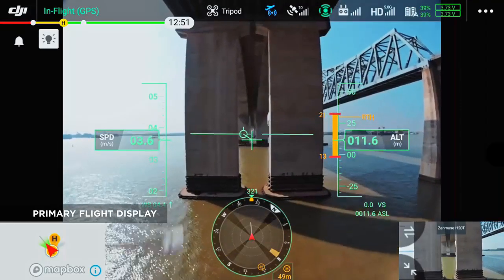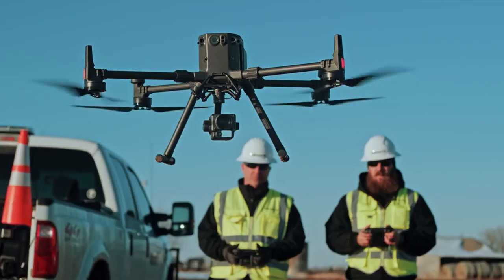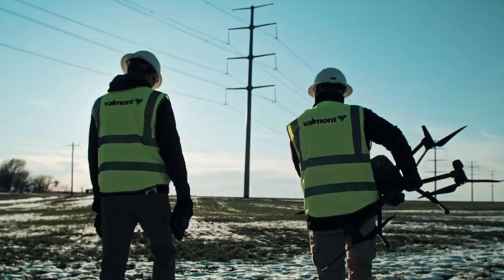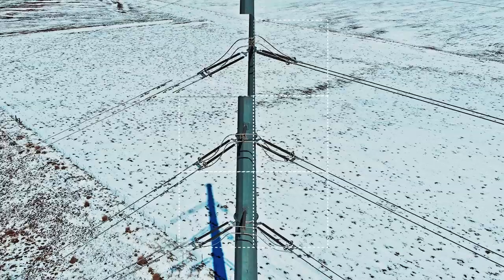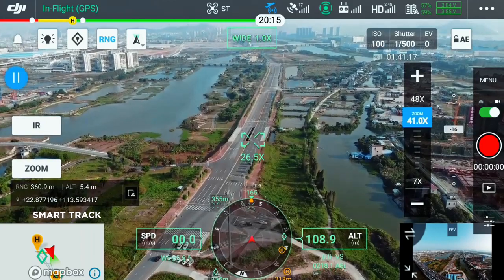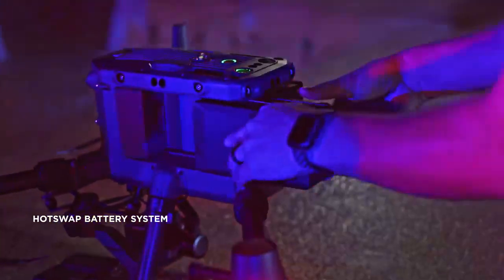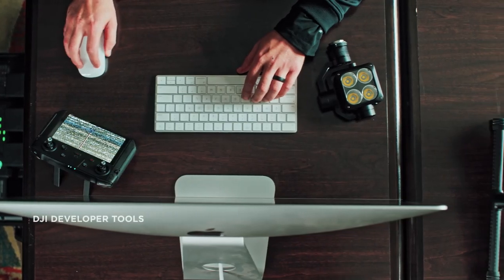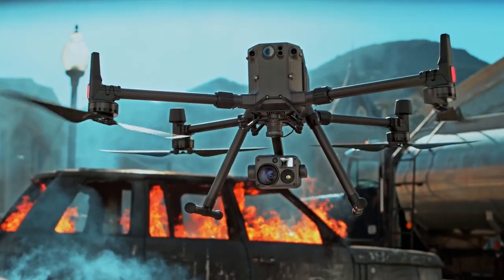DJI Enterprise Matrice 300 RTK and Zenmuse H20 Series – Comprehensive Industrial Drone Platform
The DJI Matrice 300 RTK unmanned aerial vehicle, in the form of an industrial platform, is inspired by modern aviation systems.

It guarantees previously unattainable management and detection capabilities for other drones in demanding environments.

The wide range of applications is supported by artificial intelligence, which offers numerous functions to assist the operator, as well as flight stability and safety.